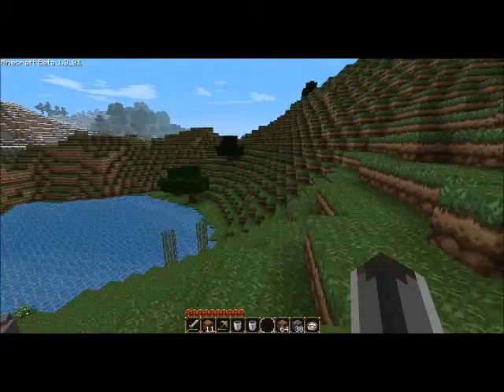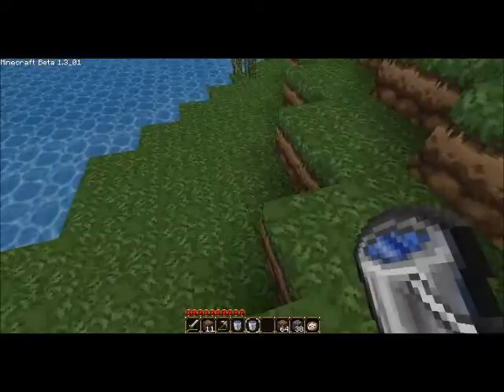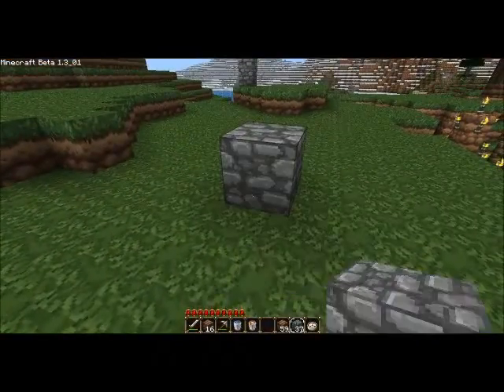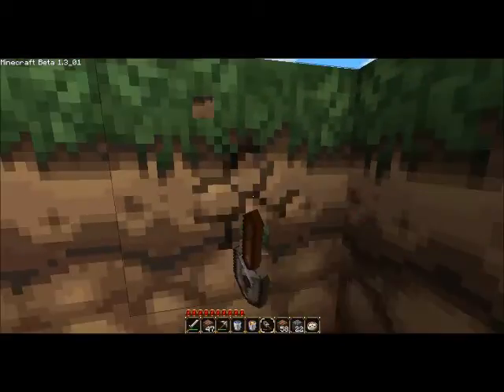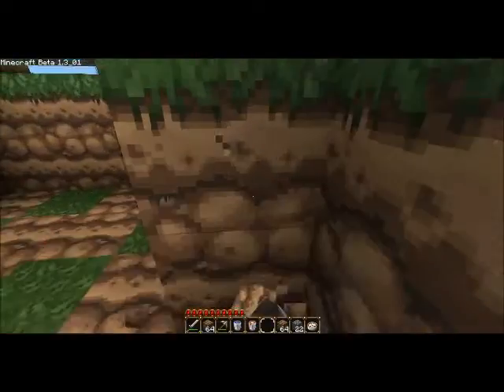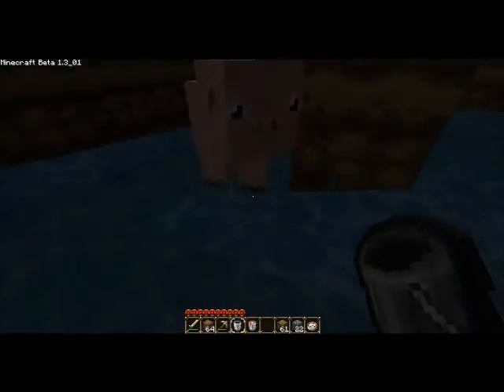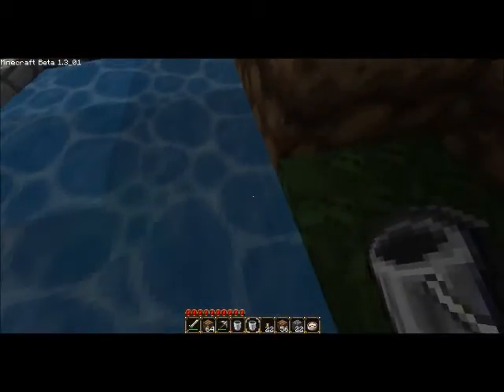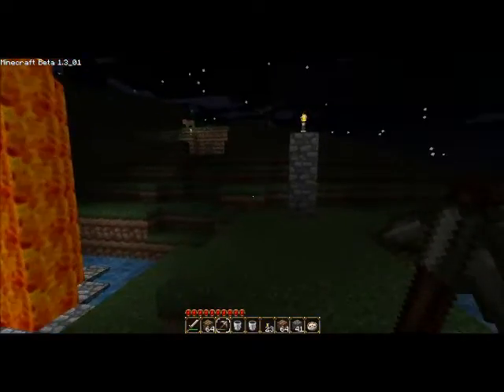Let's Play Minecraft-episode 13. 3-in-1 Fountain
Today I show you how to make an incinerator (lava fountain)/ infinite water spring/ cobblestone factory.

PLEASE GIVE ME SUGGESTIONS ON WHAT TO DO!!! I CANT THINK OF ANYTHING!!!